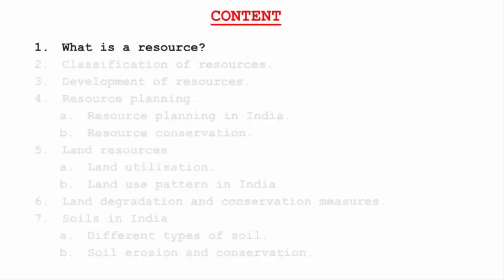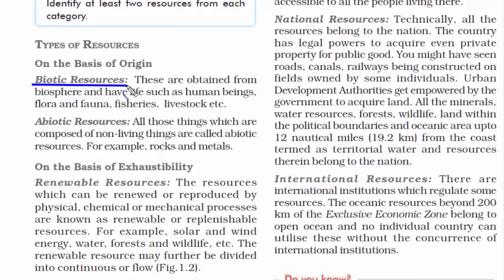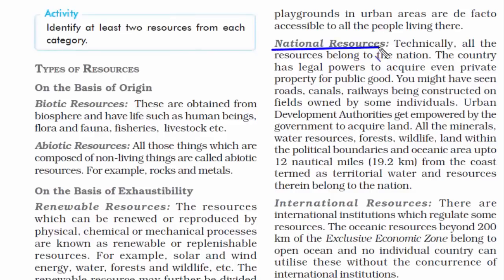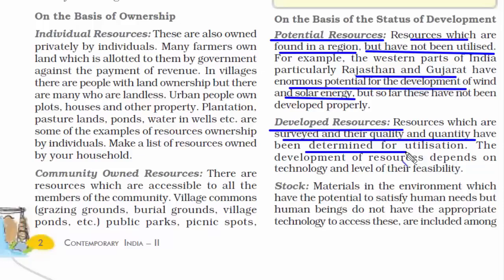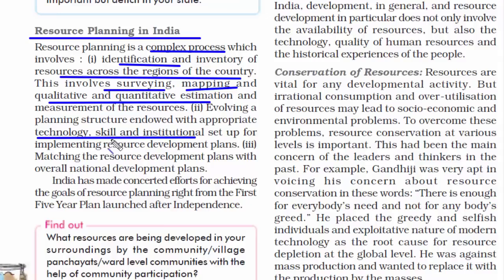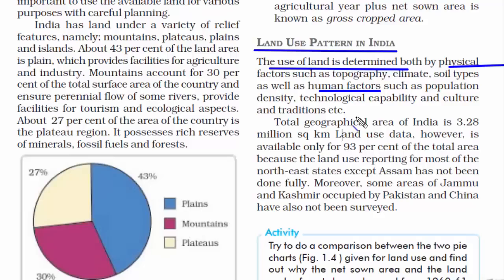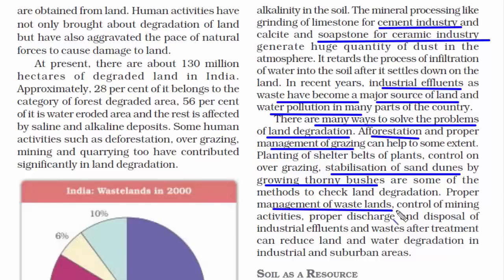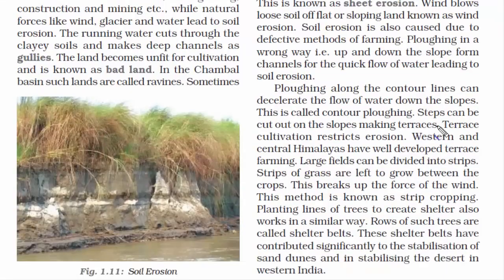25 August 2025